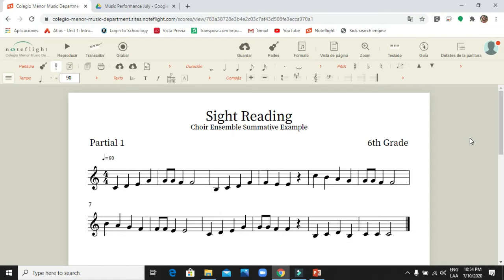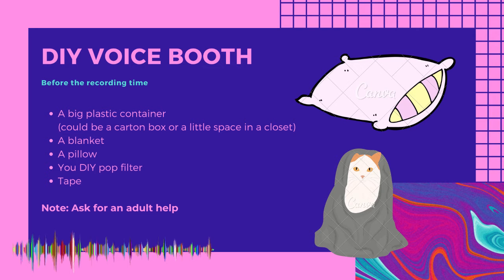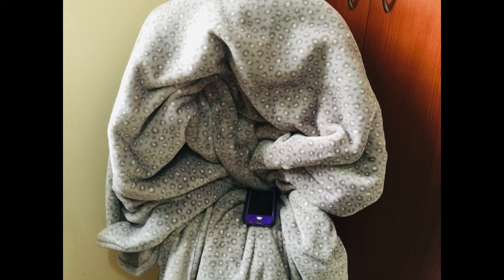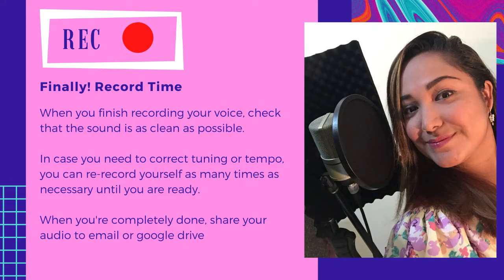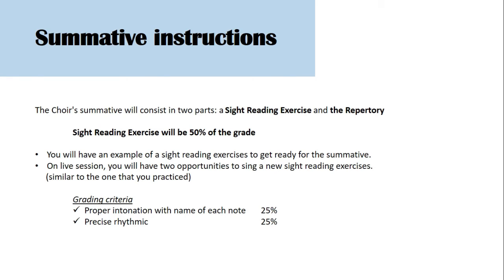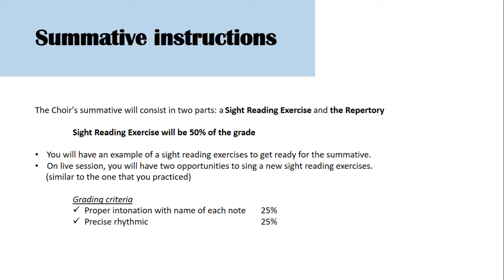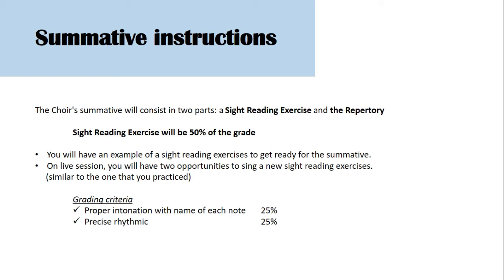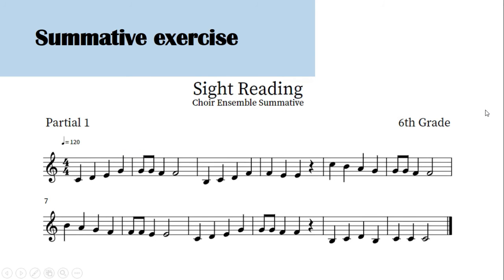6th Grade Choir ensemble -DIY VOICE BOOTH- Week 9